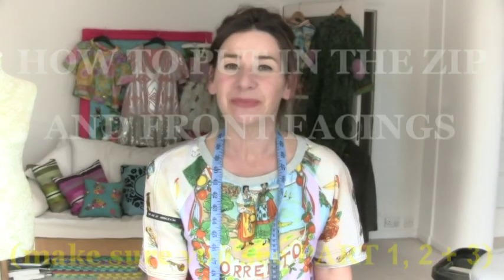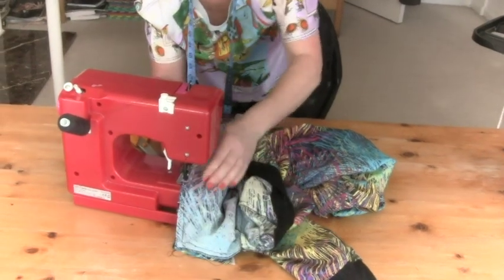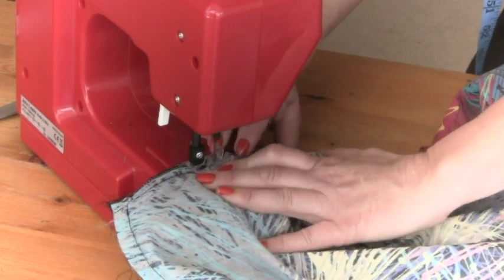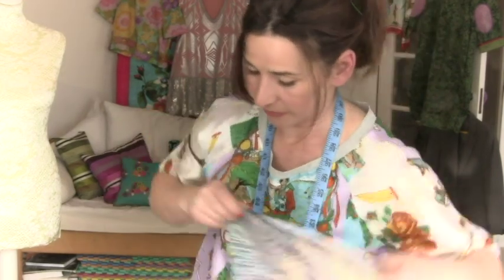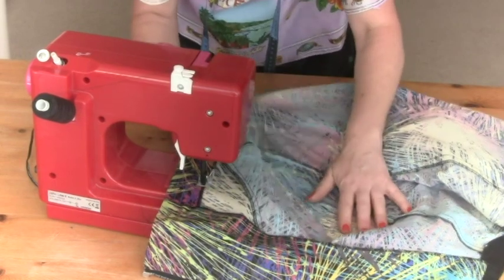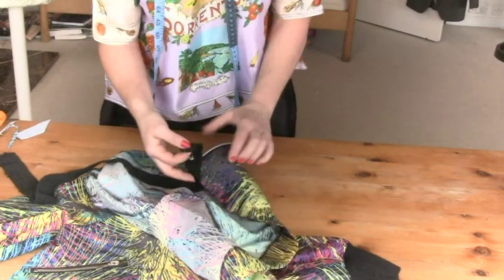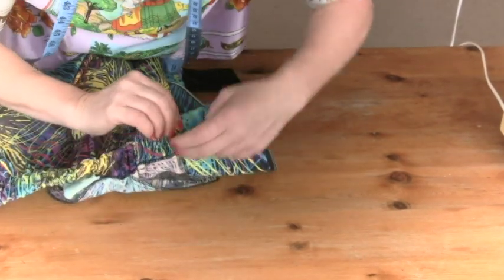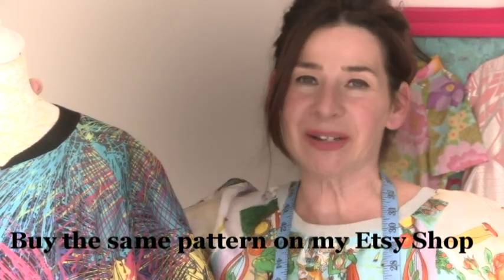How to sew an open ended zip Bomber Jacket - Part 4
How to sew an open ended zip into a Bomber Jacket - Part 4 by Stitchless TV sewing channel. This tutorial is the final part of the Bomber Jacket Sewing Project. Learn to sew a zip and finish a hem with elastic. To buy the pattern that I show in the video, click on this